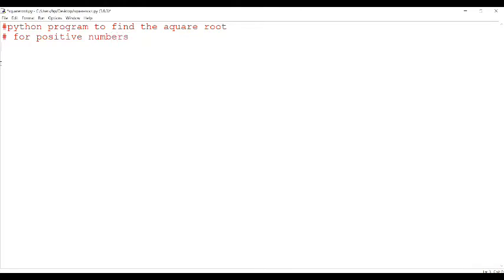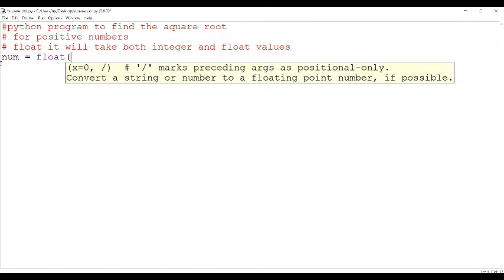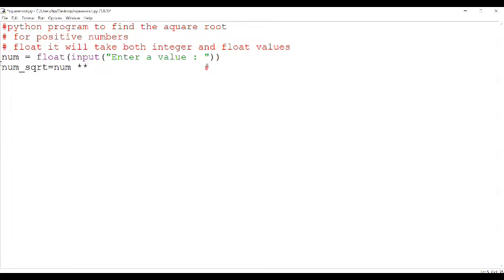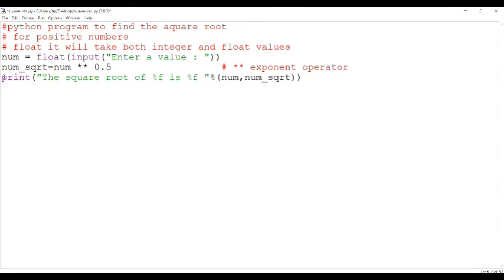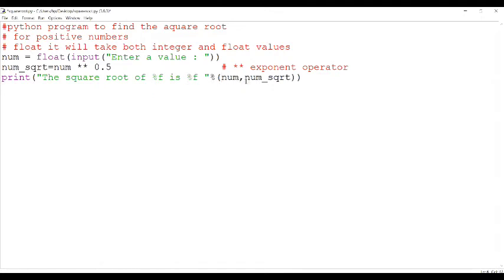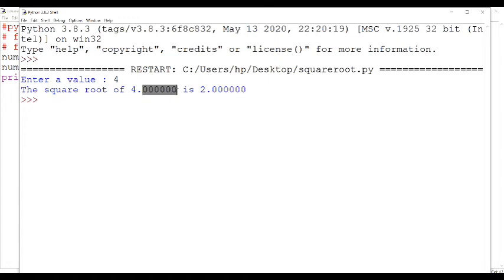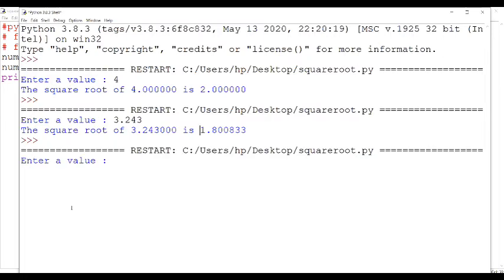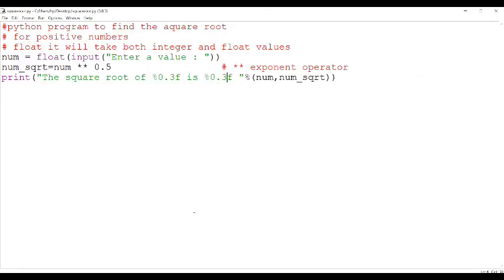Python program to find the square root for positive numbers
program to find the square root for positive numbers
num=int(input("enter a value: "))
num_sqrt=num**0.5
print(num_sqrt)